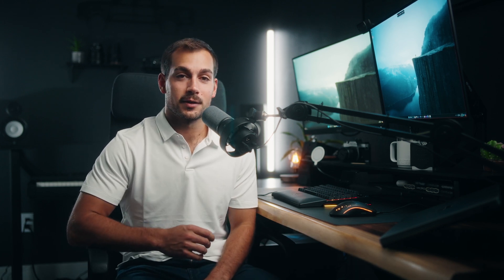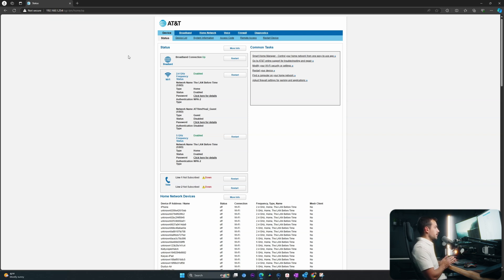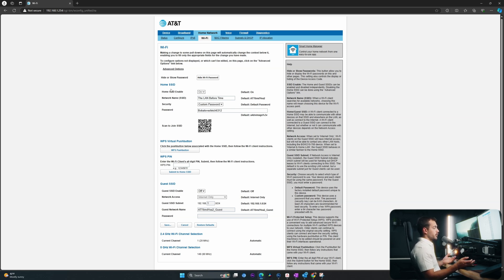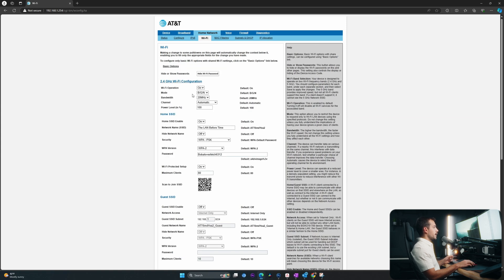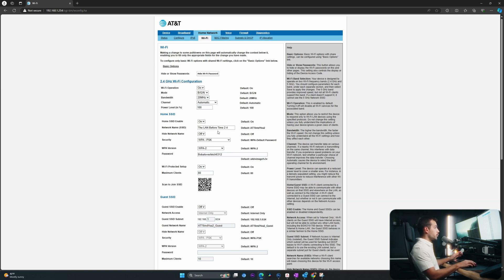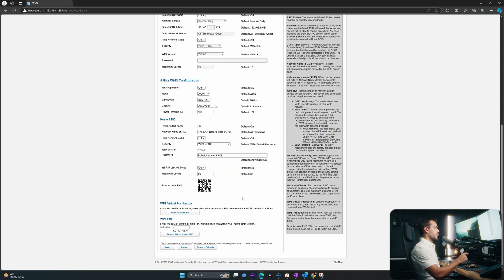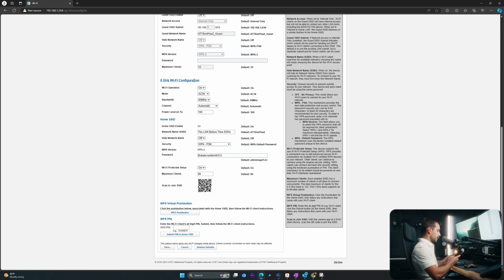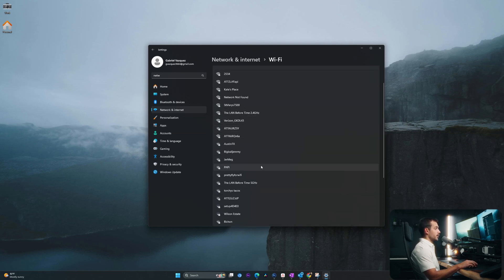[FIXED] Airplay Not Working Samsung Smart TV | How to Fix Airplay Not Working on Samsung TV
Is Airplay not working on your Samsung Smart TV? In this video, I’ll show you how to fix common Airplay issues and get your Apple devices streaming smoothly to your Samsung TV. From troubleshooting network connectivity and software updates to adjusting your Airplay settings, follow along to resolve the problem and enjoy seamless screen mirroring and streaming again. These quick fixes will have your Airplay back up and running in no time!